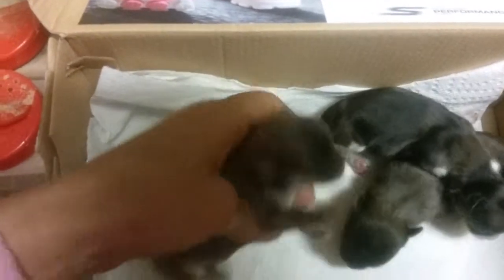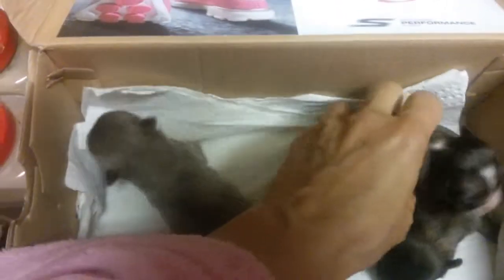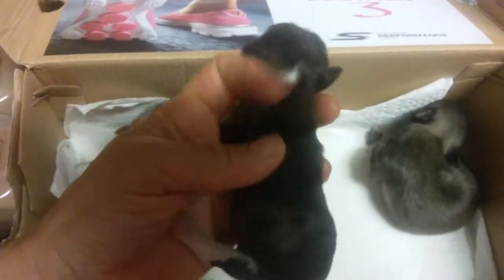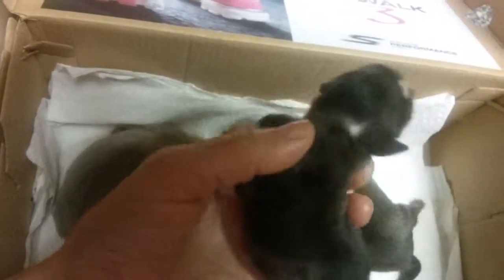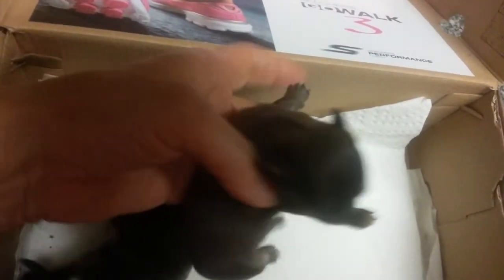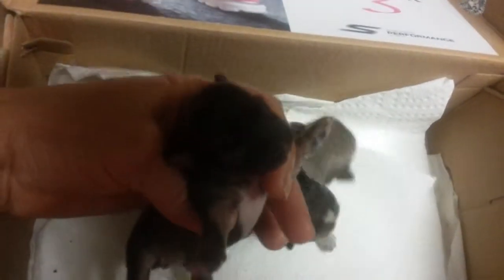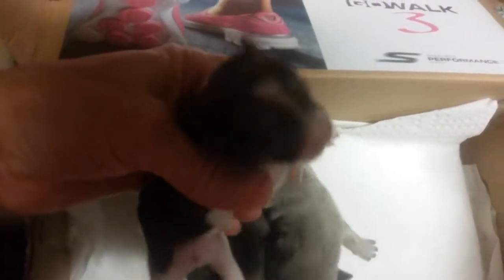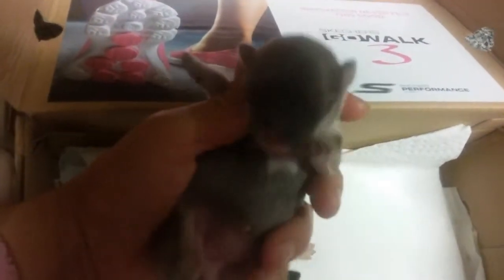1 week old chihuahuas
Female long coats